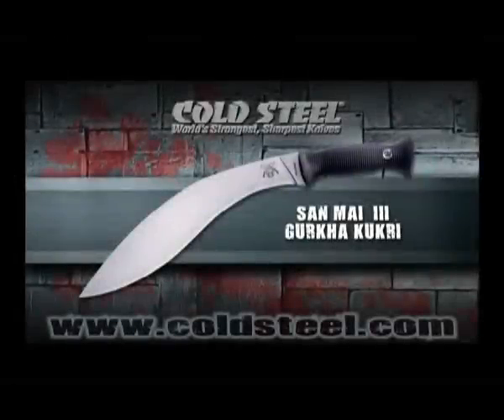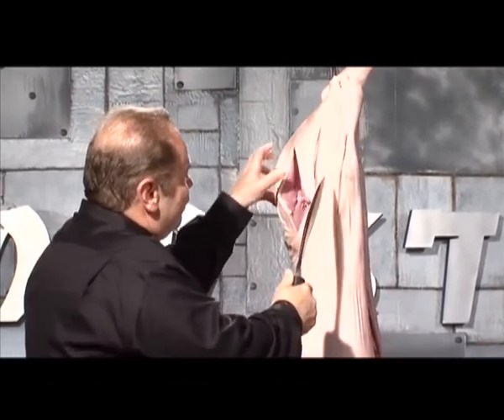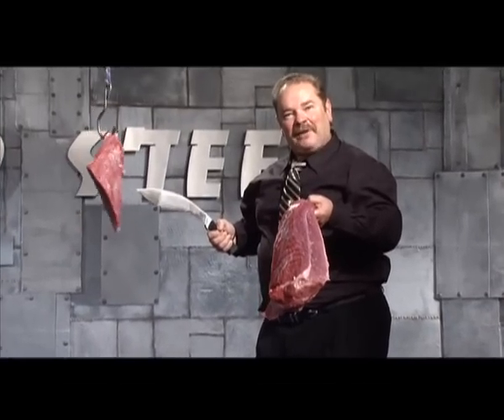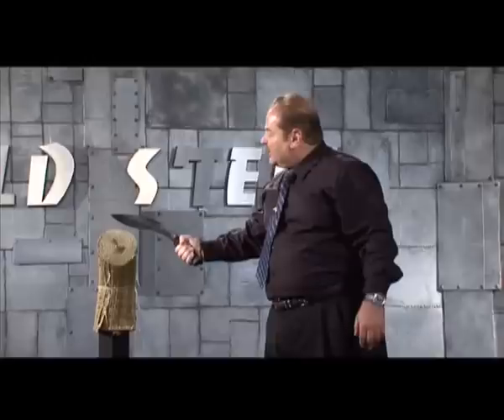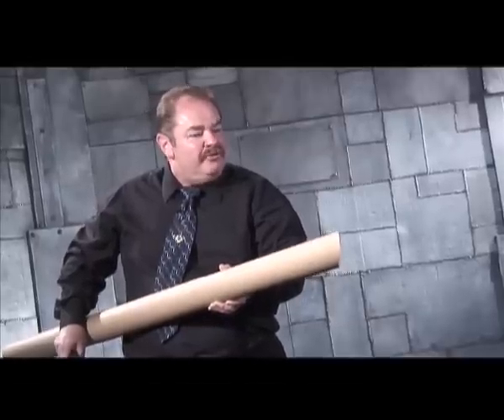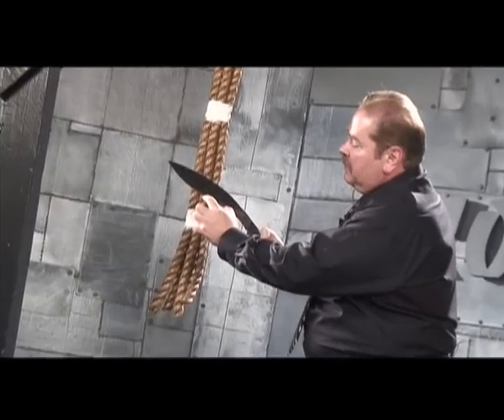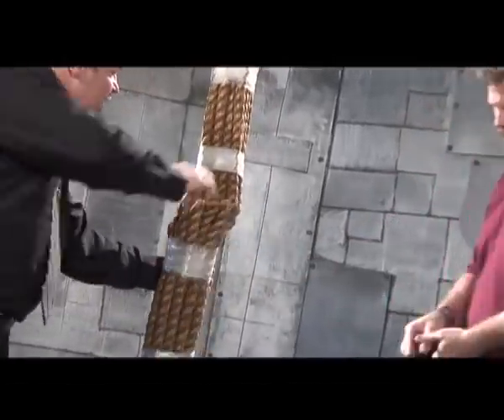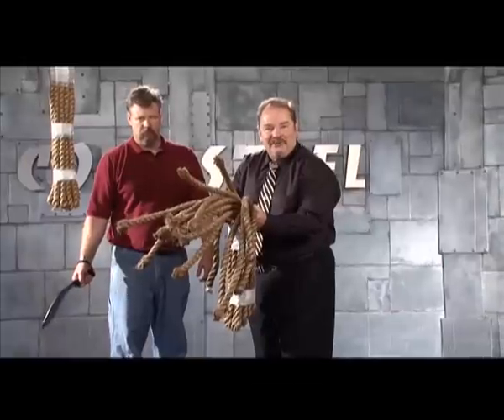Gurkha Kukri San Mai III - 35ATCJ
Cold Steel Gurkha Kukri with San Mai III&reg; blade.
Robert Vaughn cuts through 15 x 1inch manila ropes in one swing.
All the meats were cut in a controlled environment and were donated to the Ventura Rescue Mission.